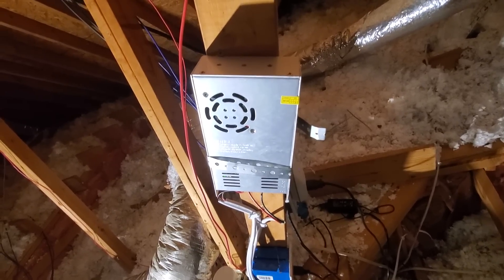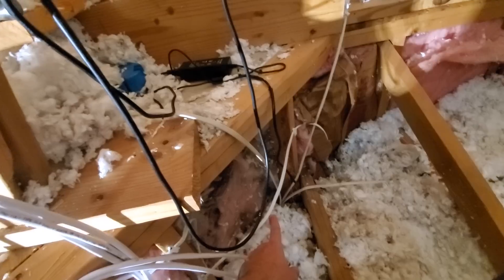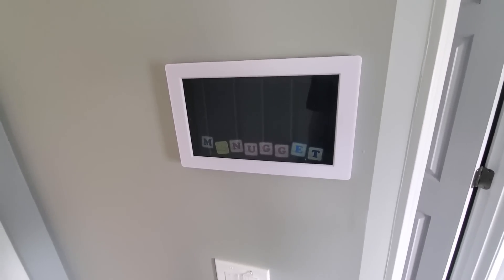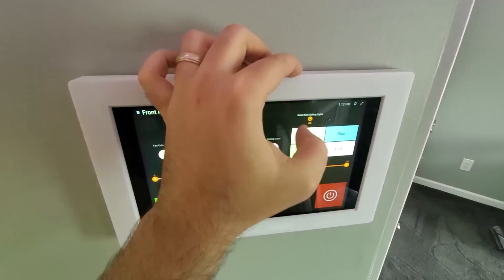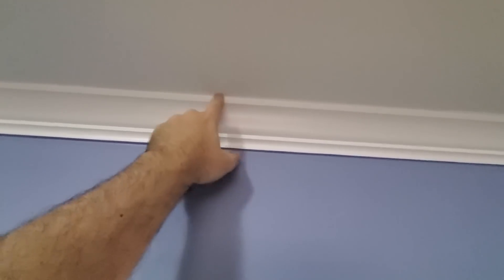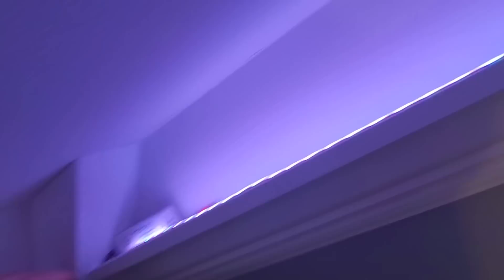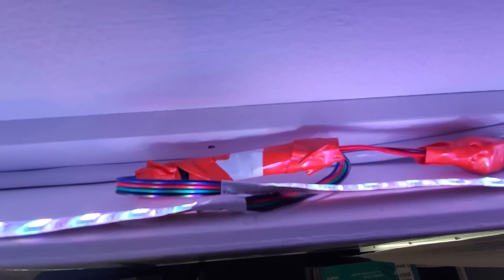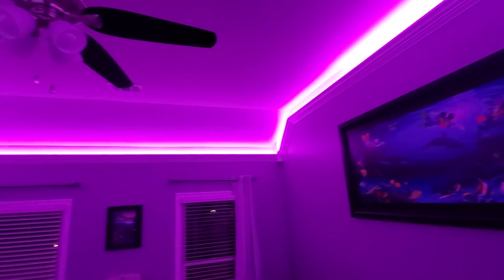LED Crown Molding Nightlight Tour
I give a tour of the crown molding nightlights I installed in our new nursery and bathroom, including how it all works!  I take you up into my attic to show the power supply, then down into the rooms to show the LED strips, controllers, and even the tablet interface.

Part Inventory:
* 5050 RGB LED Strips, 12V Waterproof
* 12v 40A DC Power Supply
* Mini Signal Amplifier for 5050 RGB LED Strip
* 4 Pin RGB LED Strip Connectors With Wire

* Gledopto LED ZigBee LED Controller
* Fire HD 10 Tablet

Other:
* Fire HD 10 Tablet Mount
 * Wire to connect DC power (16AWG or better)
 * AC Power wiring of your choice (power cord to plug the DC supply into an AC outlet, or hardwire the DC supply into an AC power source)
 * Various mounting hardware (staples for wire, metal strapping and screws for hanging the DC power supply)